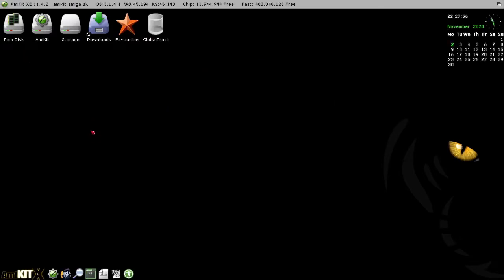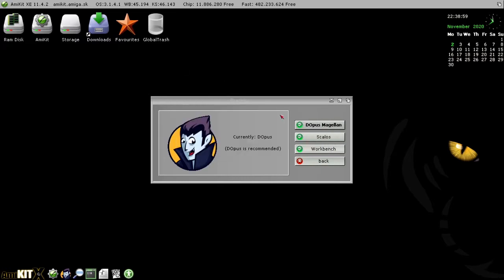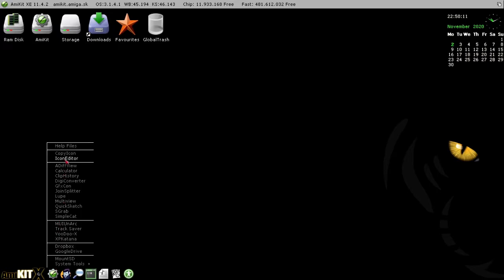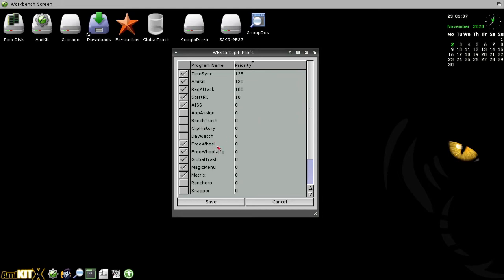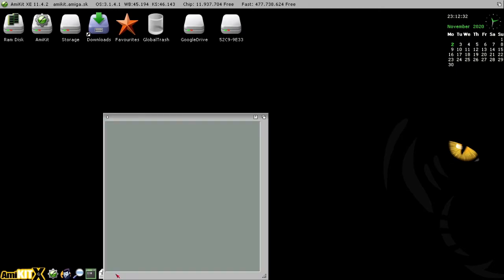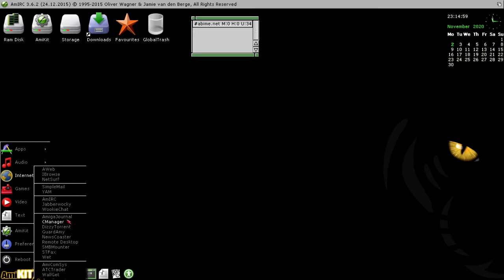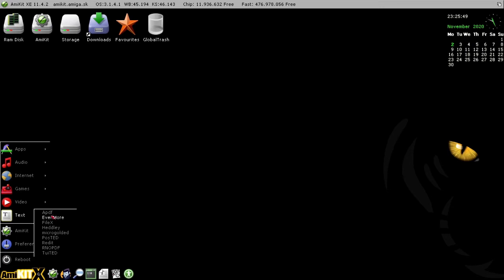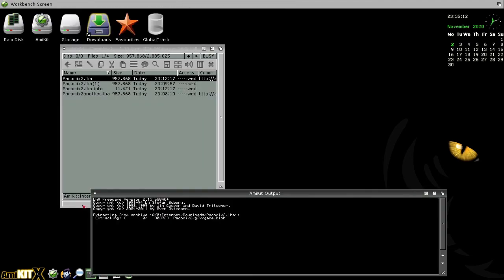AmiKit XE on Vampire V4 Standalone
This is an introduction to the AmiKit XE on the Vampire V4 Standalone. AmiKit XE can also be installed on an Amiga with a Vampire V2 accelerator board, with much better stability than on the V4SA.

Sorry for the bad sound quality, I have to do something to the background noise for my next videos :(

Play Pacomix2!!!